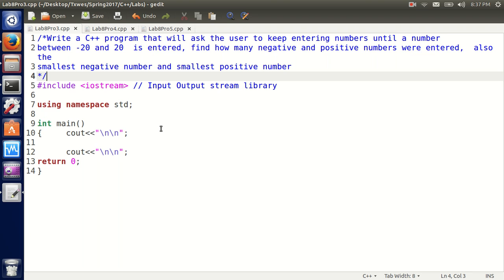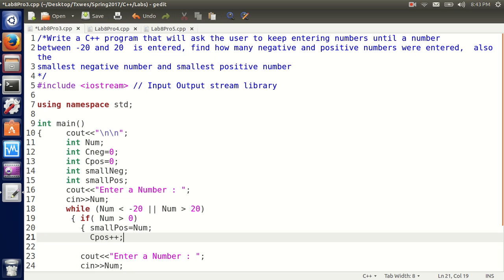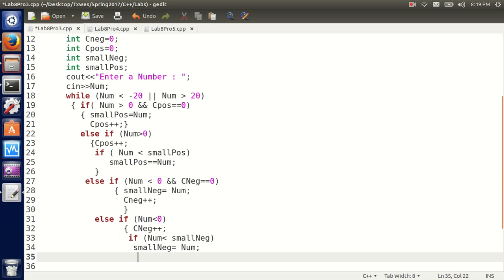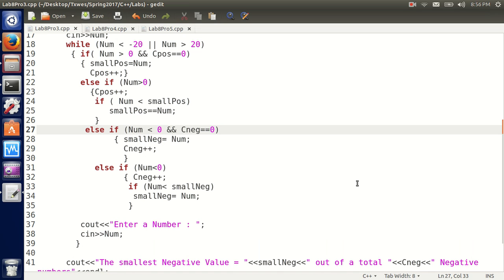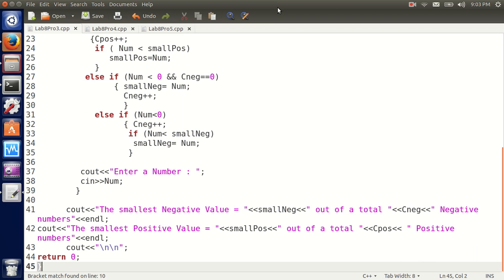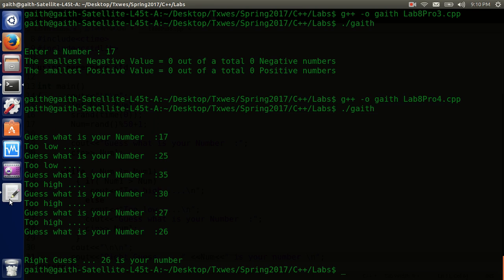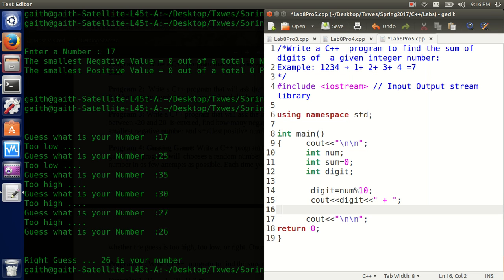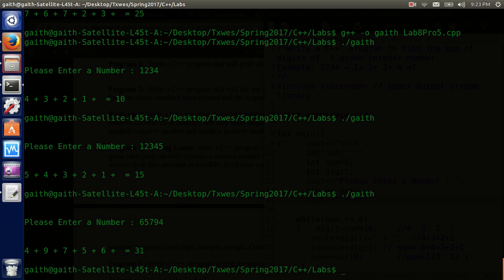C++ Tutorial Lec 13.1 : More examples on loops questions in description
Gaith Albadarin
Visiting Professor

Program 3:
Write a C++ program that will ask the user to keep entering numbers until a number
between -20 and 20  is entered, find how many negative and positive numbers were entered,  also the
smallest negative number and smallest positive number.
Program 4: Gussing Game:
Write a C++ program to implement the Number Guessing Game. In this
game your program will  chooses a random number between 1 and 50, and you should try to guess the
number in as few attempts as possible. Each time you enter a guess, your program should tell you
whether the guess is too high, too low, or right. Once you guesses the number, the game is over.
Program 5 :
Write a C++  program to find the sum of digits of  a given integer number: